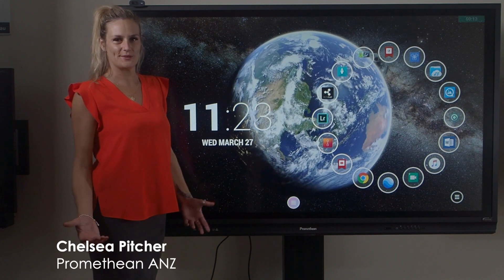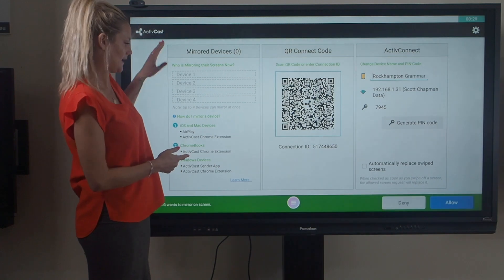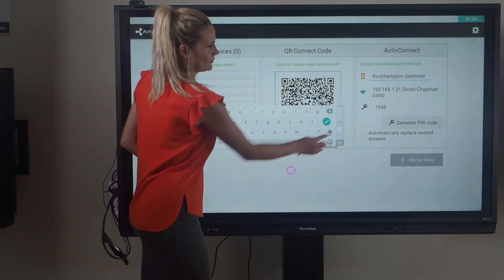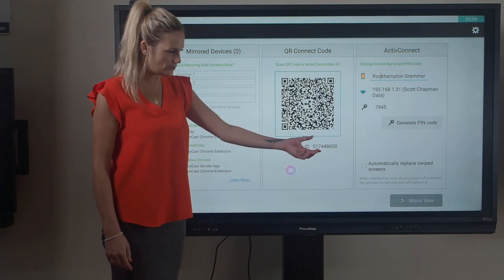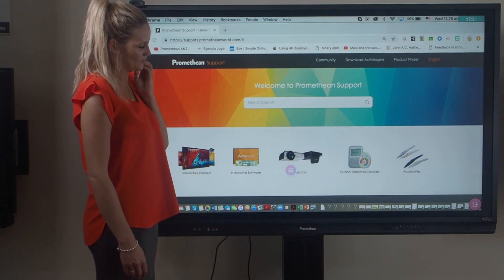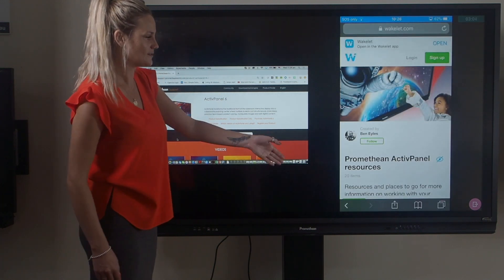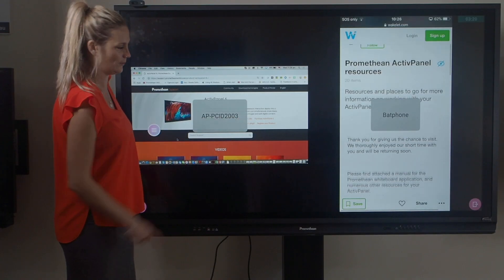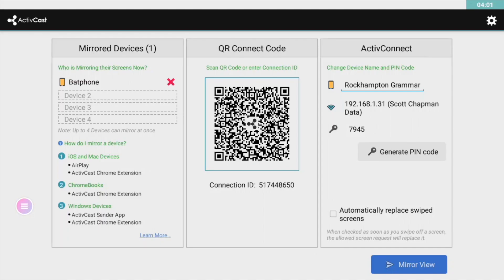ActivCast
Easily share screens and collaborate with students using Promethean's ActivCast app.